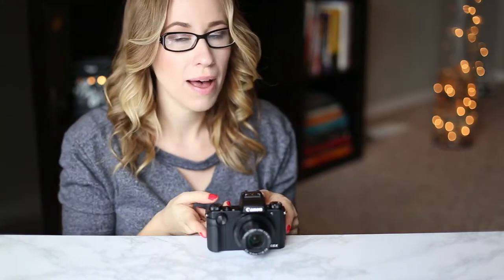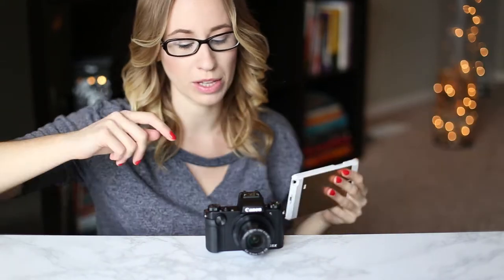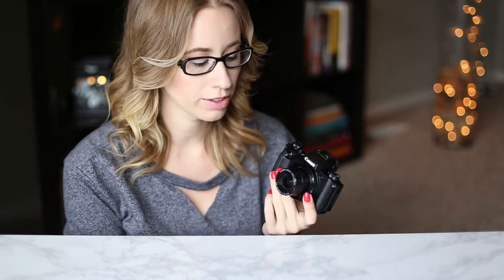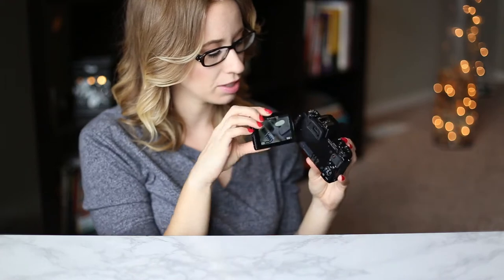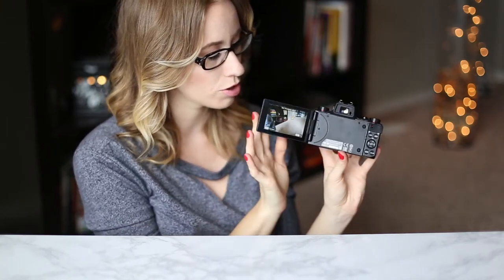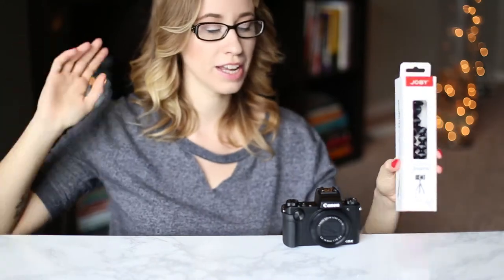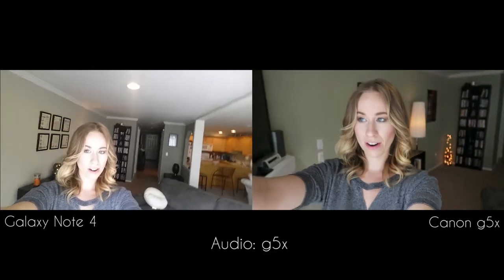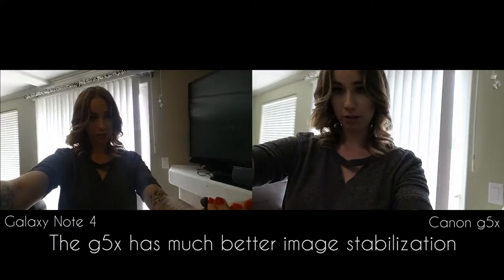Canon G5x For Vlogging | Review and Test Footage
YouTube randomly deleted this video, which was very sad for me. It was my most viewed video at over 18,000 views, and now it's starting back at 0. Here it is as a re-upload!

Last year, while I was researching which vlog camera to buy, I had a really hard time finding anything on YouTube that showed video footage from the cameras, ESPECIALLY the g5x. Everyone wants to talk about the g7x as a vlog camera, so there isn't that much out there about the g5x. For that reason, I give my first impression on the g5x AND take you along a day in my life to show you how it performs as a vlog camera.

Watching just for test footage? Start at 4:12 !

WHAT I FILM WITH:

Canon 6d
Canon g5x
50mm 1.4 & 24-70mm 2.8